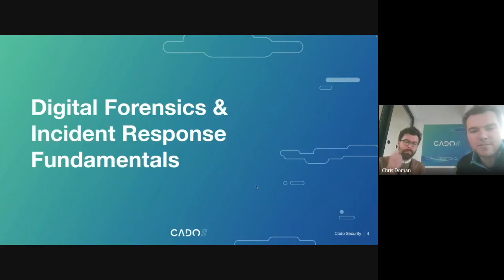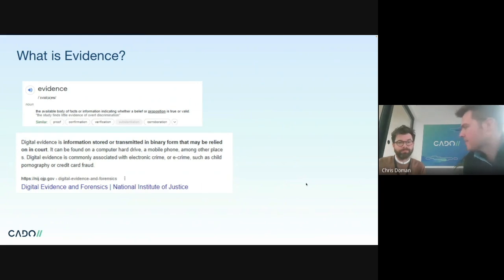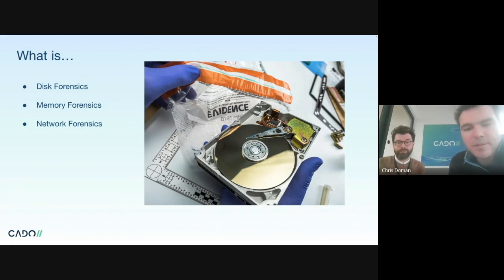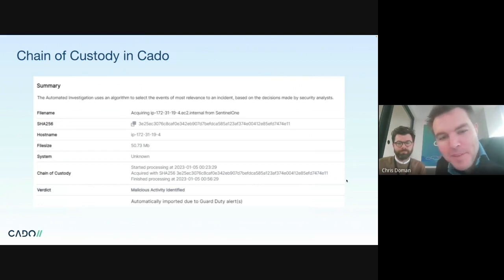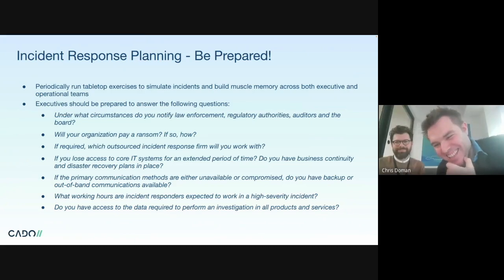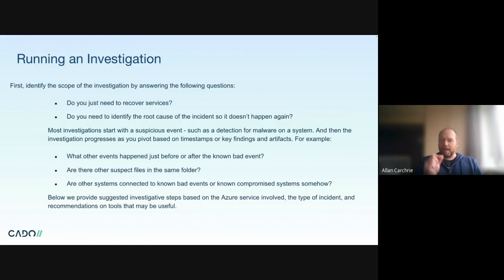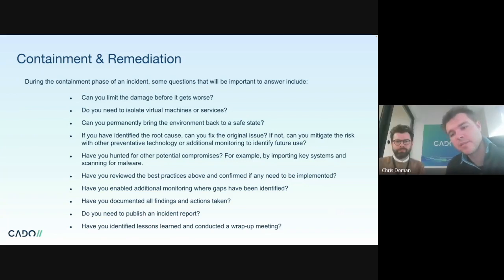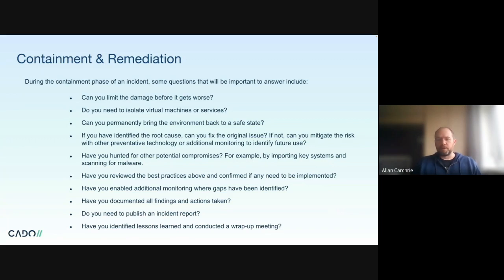Digital Forensics & Incident Response Fundamentals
Digital forensics and incident response in the cloud has its challenges. Join us to discuss DFIR fundamentals and how to speed things up using a cloud-native solution like Cado. For cloud IR best practices and more, check out our technical playbooks here: